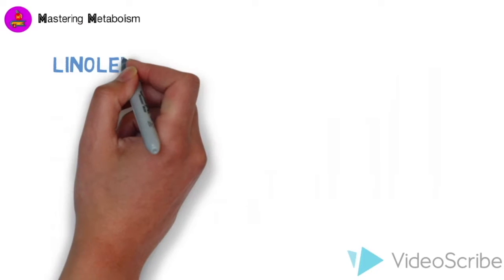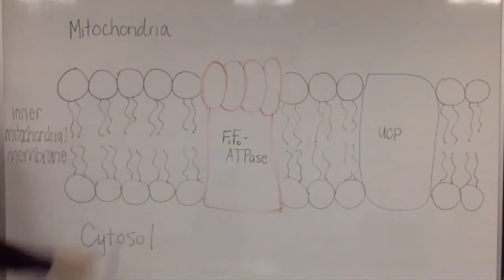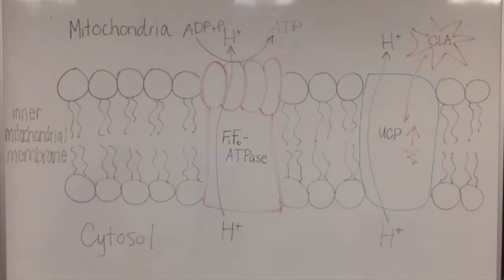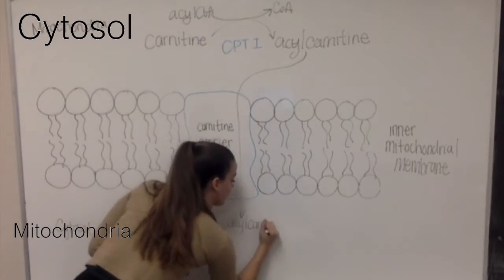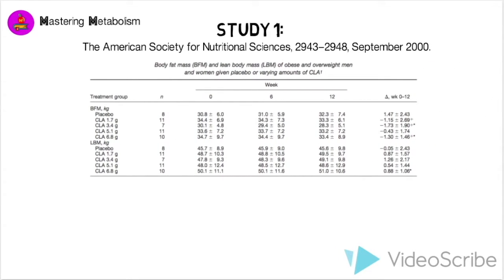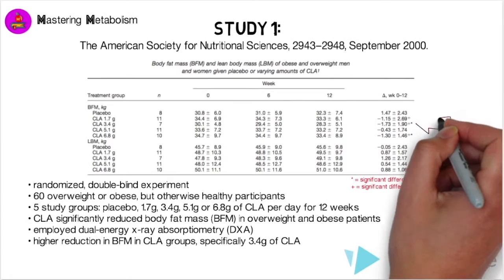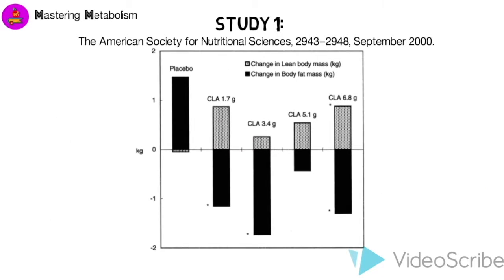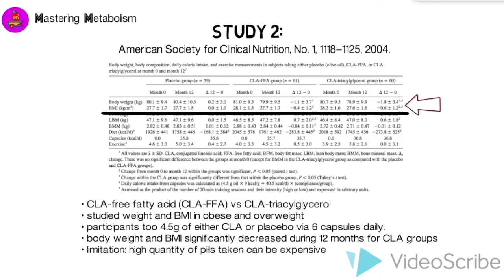Conjugated Linoleic Acid (CLA)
References:
(1) Blankson, H.; Stakkestad, J. a; Fagertun, H.; Thom, E.; Wadstein, J.; Gudmundsen, O. Human Nutrition and Metabolism Conjugated Linoleic Acid Reduces Body Fat Mass in Overweight and Obese Humans 1. 2000, No. September, 2943–2948.

(2) Ealey, K. N.; El-Sohemy, A.; Archer, M. C. Effects of Dietary Conjugated Linoleic Acid on the Expression of Uncoupling Proteins in Mice and Rats. Lipids 2002, 37 (9), 853–861.

(3) Thom, E; Wadstein. j; Gudmundsen, O. Conjugated Linoleic Acid Reduces Body Fat in Healthy Exercising Humans. 2001, 392–396.

(4) Park, Y.; Pariza, M. W. Mechanisms of Body Fat Modulation by Conjugated Linoleic Acid (CLA). Food Research International 2007, 40 (3), 311–323.